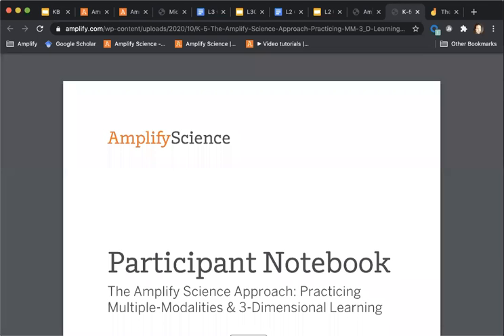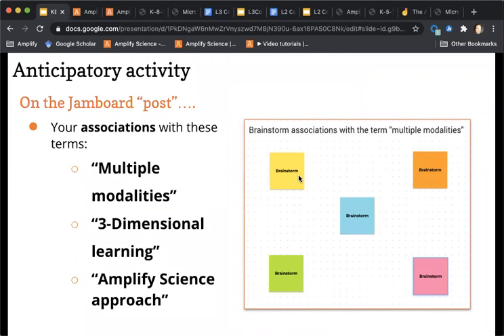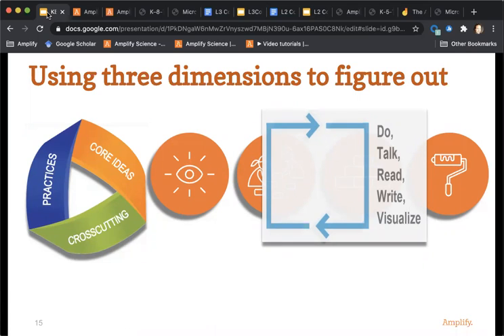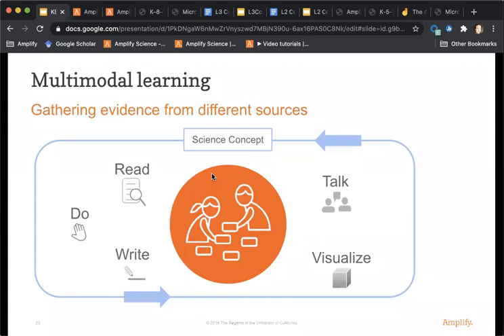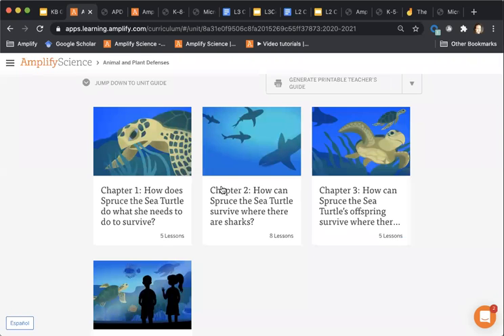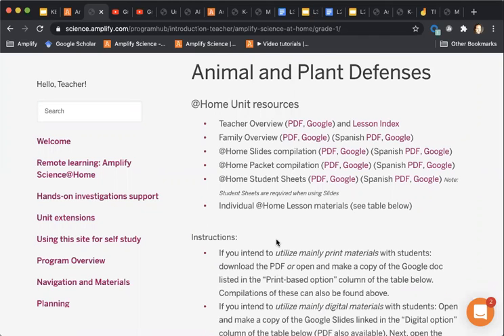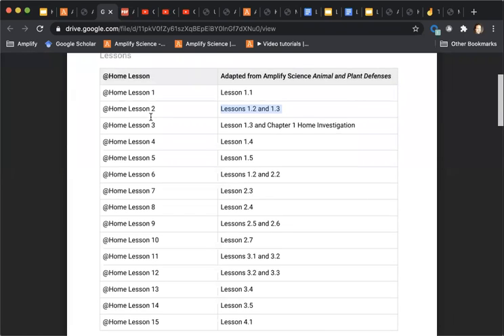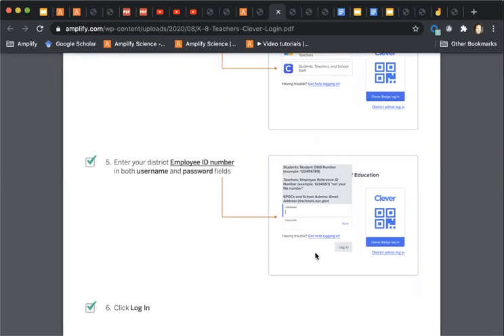Grade1 The Amplify Science Approach Practicing Multiple Modalities and 3 D Learning